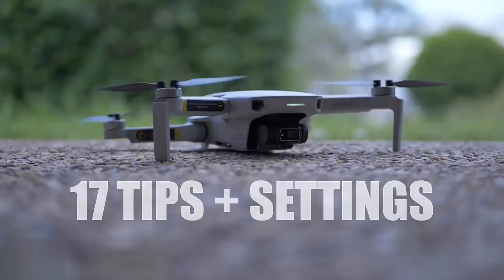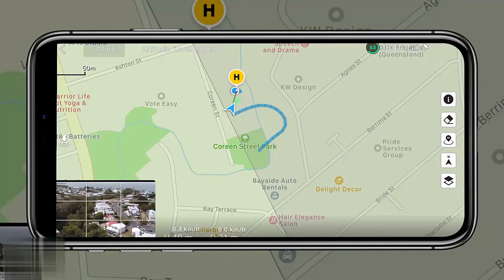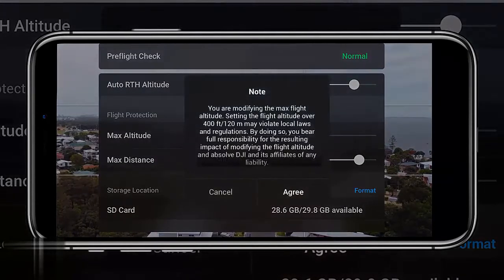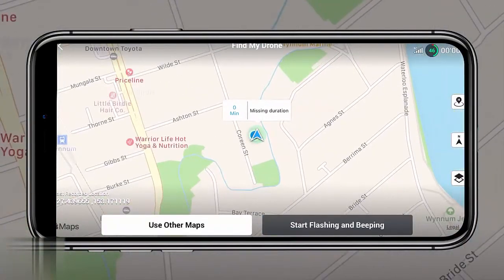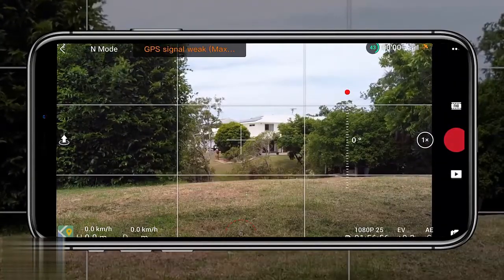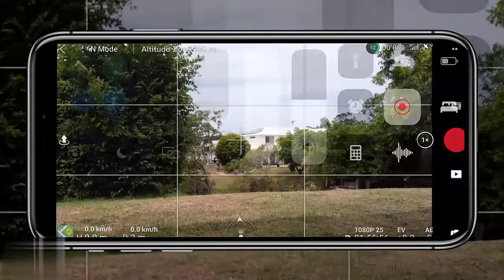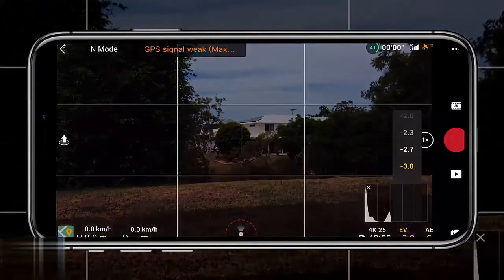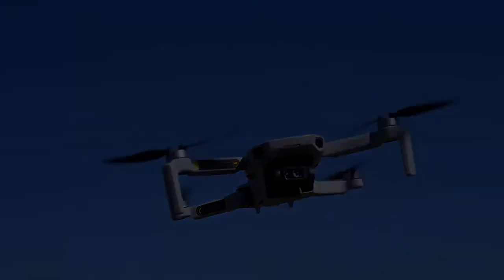DJI Mini 2 For New Pilots Several Tips & Settings Must Know & DJI Mini 2 review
DJI Mini 2 For New Pilots Several Tips & Settings Must Know & DJI Mini 2 review dji mini 2 tips

👇👇👇LINK TO PRODUCT THAT WAS SHOWN IN THIS VIDEO BELOW👇👇👇
► 1. Drone The DJI Mini 2